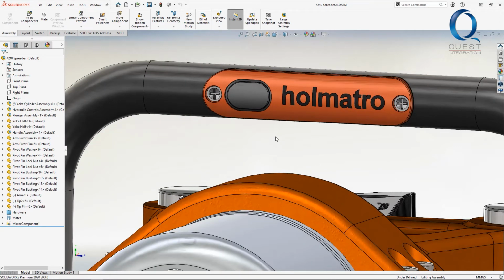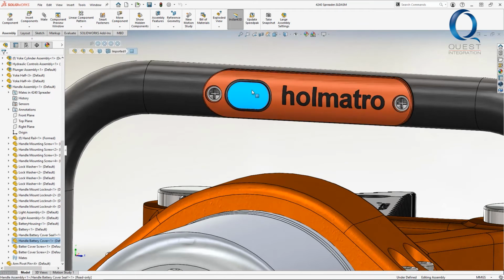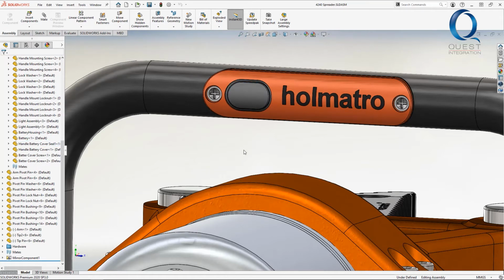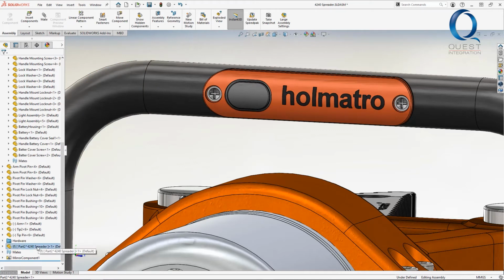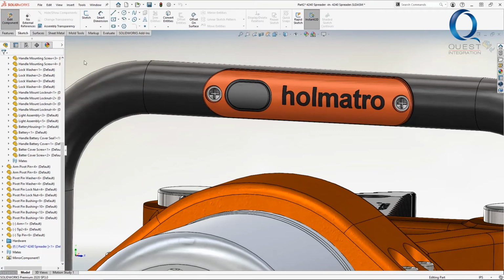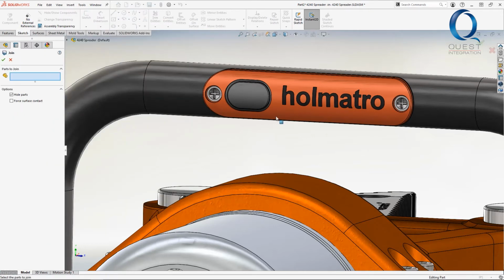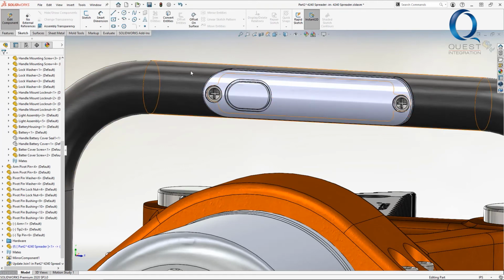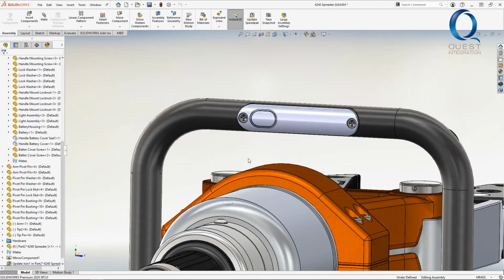Using The Join Tool In SOLIDWORKS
This video details why you should use the join tool in SOLIDWORKS. Enjoy!